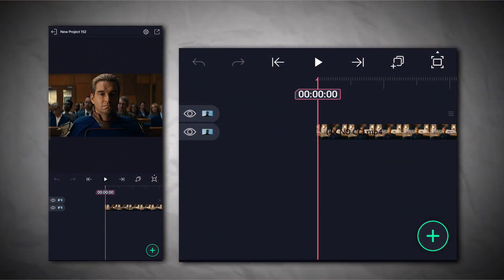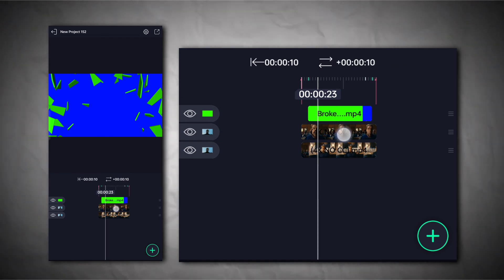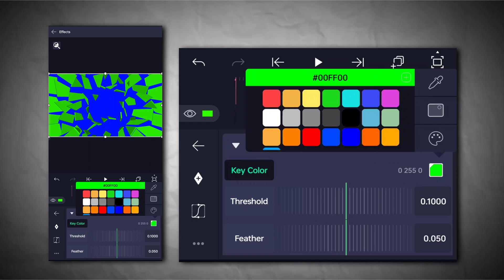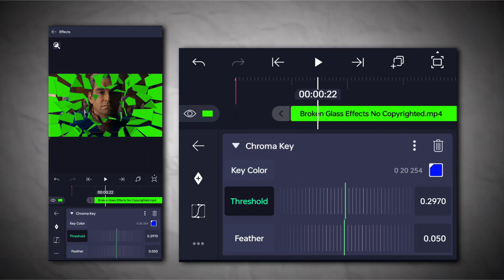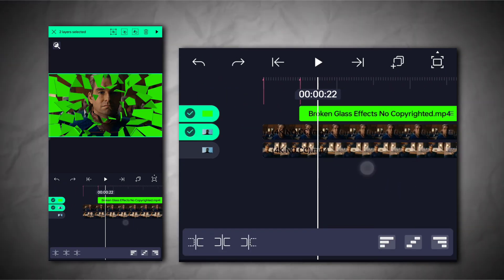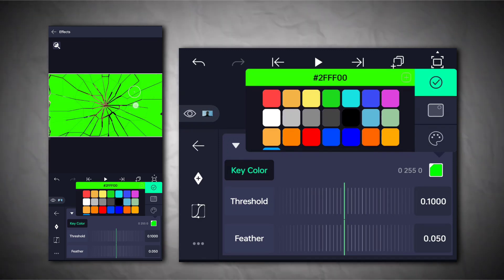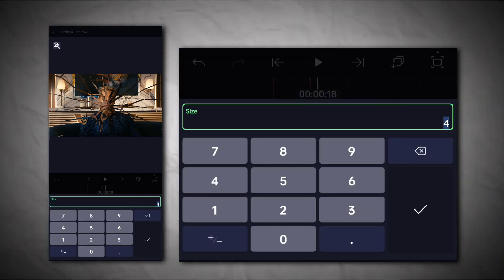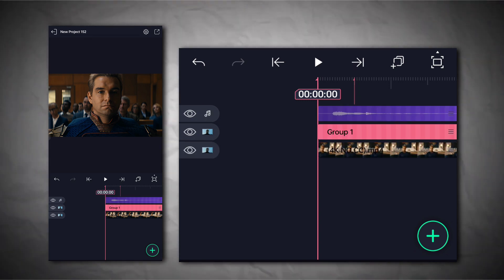Style GLASS BREAKING Tutorial On Mobile: Easy ALIGHT MOTION Tutorial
About me📍:)

About  video📍:)
Hey guys, in today's video, I wanna teach you how to create an awesome glass broken transition on Alight Motion. I'll be breaking down the steps in the simplest way possible so that you can easily follow along and create a stunning glass breaking transition like @yaniksksks . Whether you're a beginner or an experienced editor, this tutorial is designed to help you achieve professional results. Let's get started and transform your edits with this cool effect!

Chapters :
0:00 : Preview
0:06 : again preview
0:09 : intro
0:15 : Tutorial Start
0:28 : Green Screen find on my telegram channel
0:50 : add chrome key
1:29 : mask the clip
1:39 : another masking tutorial
1:43 : masking the clip using chroma key
2:18 : add shadow tutorial
2:41 : add sound effect
3:28 : Outroo

Top queries :
How to make glass transition like yaniksksks
Broken glass transition like yaniksksks
Broken screen tutorial like yaniksksks
Yaniksksks like broken glass transition on alight motion
Glass broken transition tutorial on alight motion
Yaniksksks like Broken glass transition tutorial on alight motion
Glass broken transition in alight motion
Alight motion badass transition tutorial